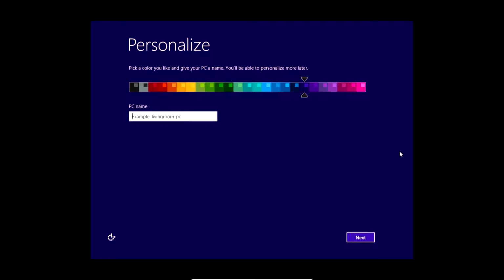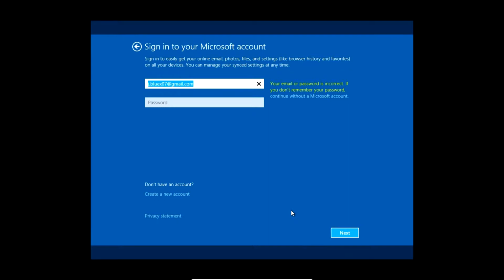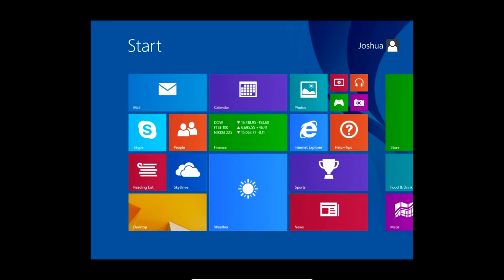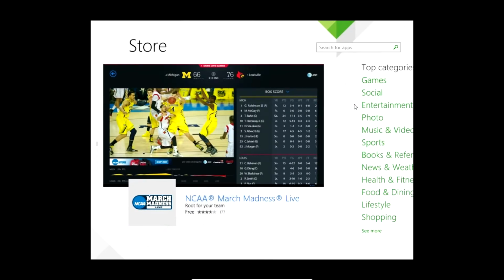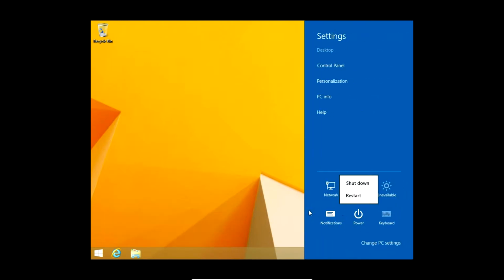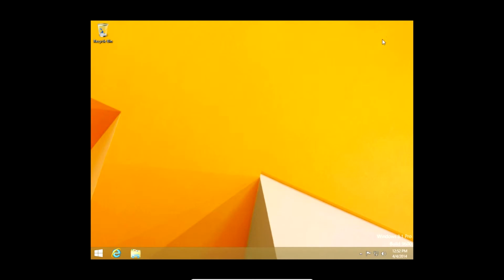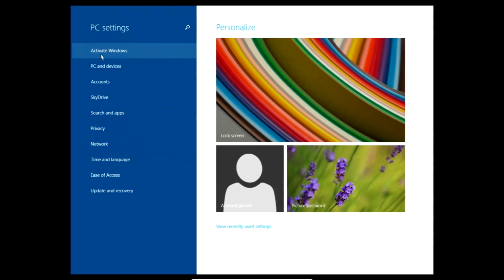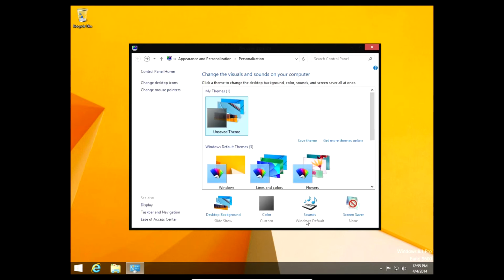Windows 8.1 tour with download ISO (REUPLOAD)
THIS IS A REUPLOAD. The original YouTube did not process it correctly so their is no audio, I have reuploaded this on and made sure it has audio!

64 And 32Bit (click 64 or 32 depending on system(older systems require 32-bit))
While installing enter this Product Key:
N6KXJ-P6YWY-4C92Q-J7BVB-R6XGM
Or
XHQ8M-C3MCJ-RQXB6-WCHYG-C9WKB

Windows XP is losing support which means you'll need a new OS so I have given you a way to get them for FREE!
Download the ISO from get into PC, then write it to a thumb drive (it must be 4GB or more). I recommend to use PowerISO to do this.

This is all legal and has been used by yours truly!

Please watch ~ hole video before leaving nasty comments or dislike this video!
If Windows 8.1 is not your flavor try windows 7 which you can get from my other video
Then click on Windows 7 Tour!